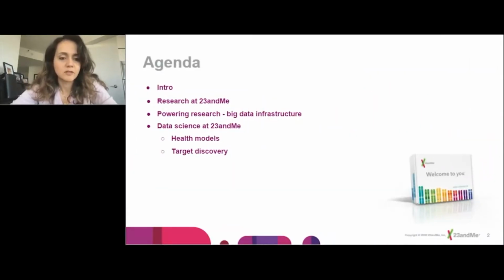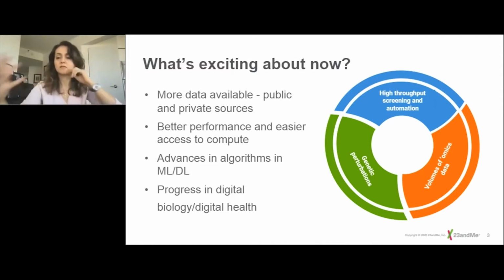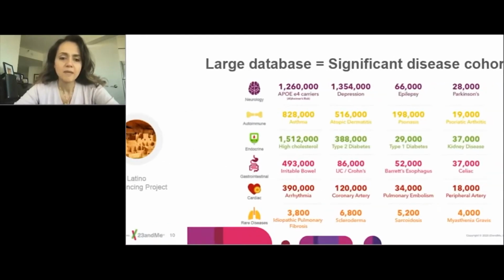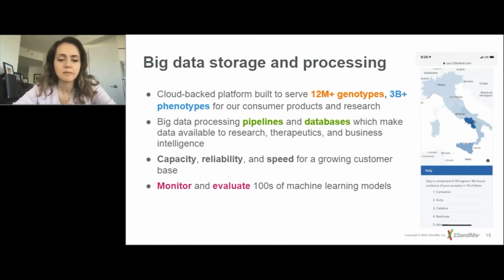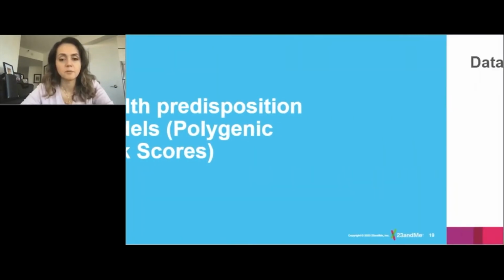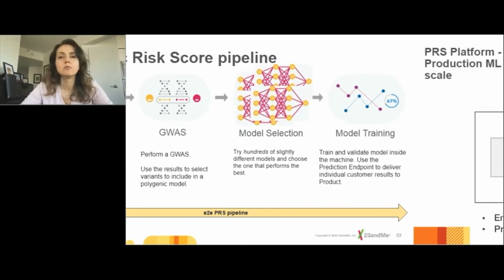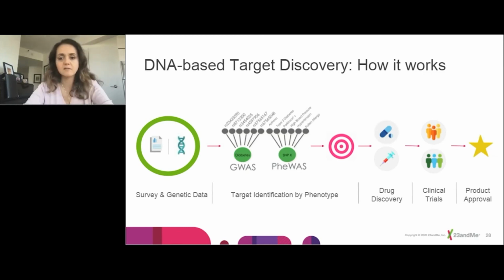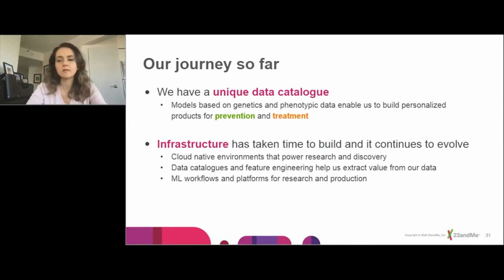Building Data Science Solutions for Personalized Health and Medicine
Presented by Shiva Amiri, Director, Research Infrastructure at 23andMe

This talk describes building genomic analytics and ML platforms for personalized health and drug discovery using the large-scale genetics and phenotypic data at 23andMe. The focus will be on the technology and infrastructure for building and surfacing models to 10M+ customers as well as technologies for our internal Research and Therapeutics discovery work. These platforms comprise our large-scale genomic and phenotypic data sources, genomic analysis pipelines such as genome wide association study (GWAS), and production machine learning services, which combined, power the work of our multiple research, consumer and therapeutics teams.
We will discuss an ML platform that has been built to consume the GWAS results and other features to build Polygenic Risk Score (PRS) reports for our health product, and is extensible for our drug discovery work as well as touch on the applications of these and related technologies including that of ML in drug discovery.